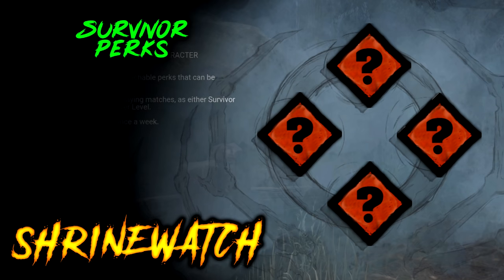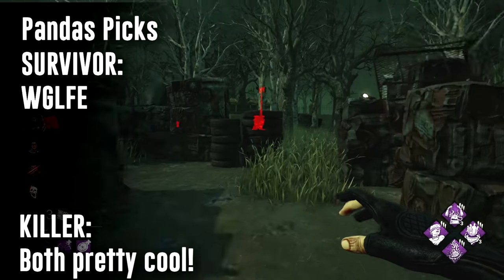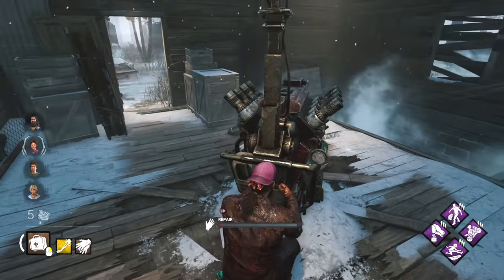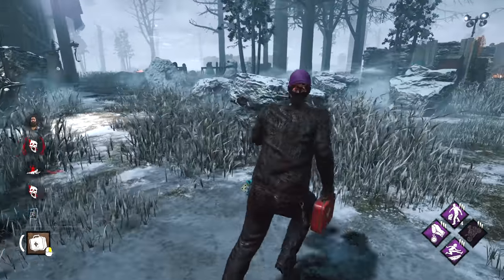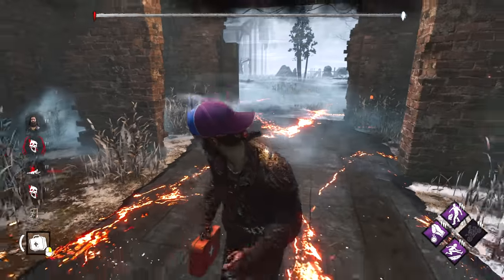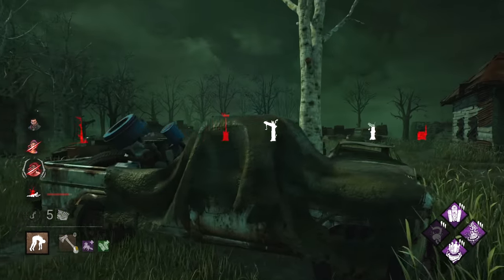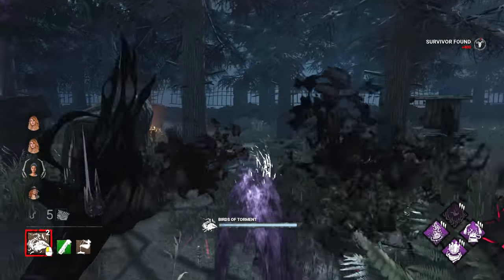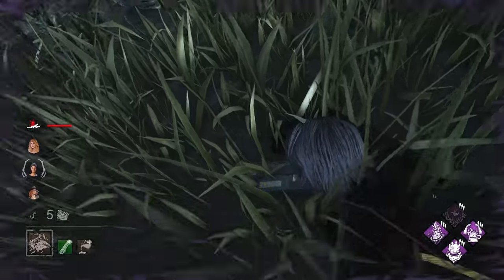THE BEST SHRINE - Funniest ShrineWatch games also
US: astro.family/hybridpandaUS
UK: astro.family/hybridpandaUK

HybridPanda
Dimension 278
91 Western Road
Brighton  BN1 2NW

Hi guys I see you at the bottom of my description.

Every view every like every sub is massively appreciated, I have been through years of this channel being stagnant and it feels amazing to be doing well.

I can't thank you enough for chilling with me and joining me on this adventure!